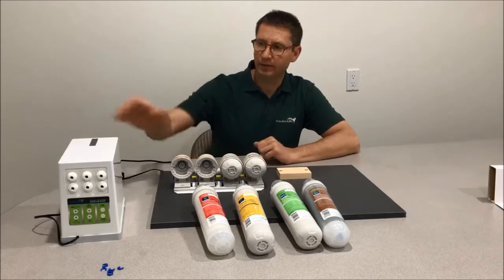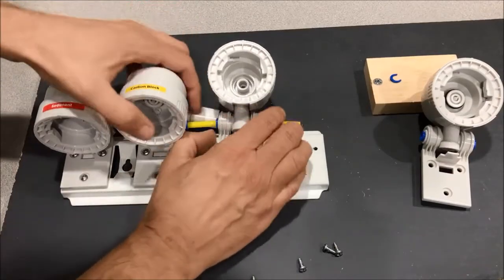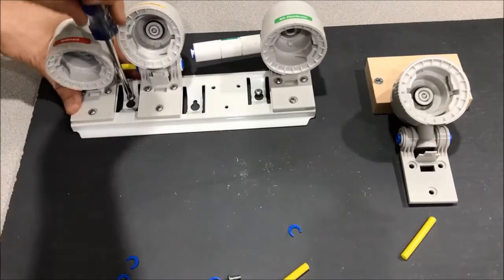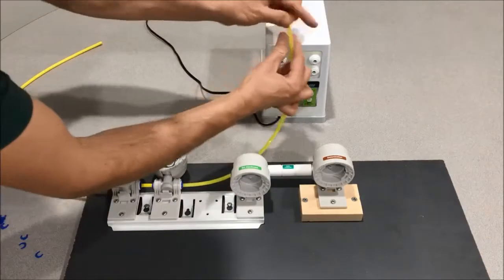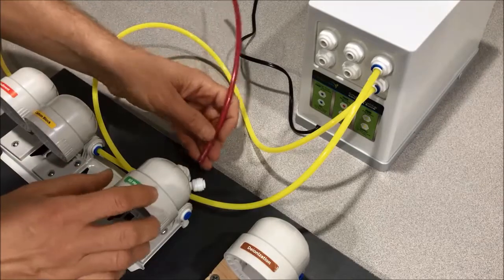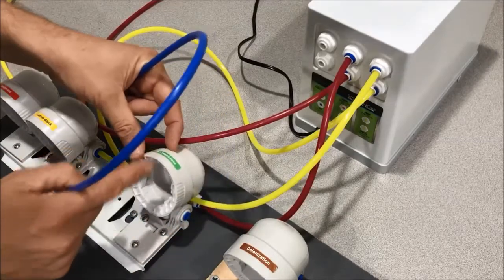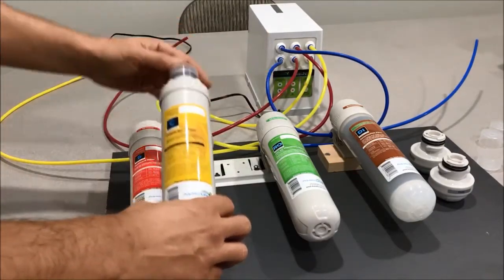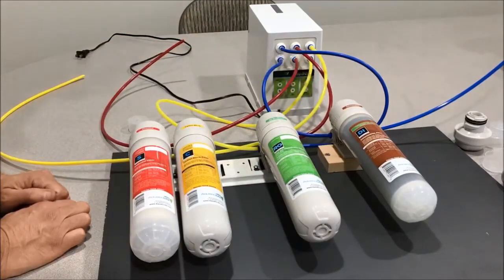Connect Smart Buddie Booster Pump to Twist-In RO/DI Unit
to learn more about the Twist-In RO/DI Units and Smart Buddie Booster Pump. Using the Booster Pump will reduce waste water and prolong Membrane life.

This video shows the steps of connecting the Aquatic Life Twist-In RO/DI Unit to the Smart Buddie Booster Pump.